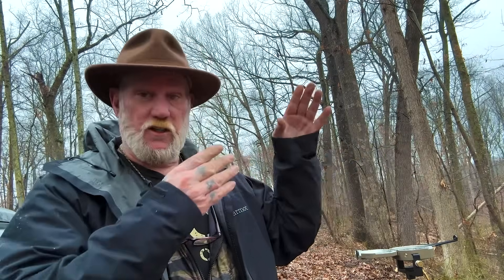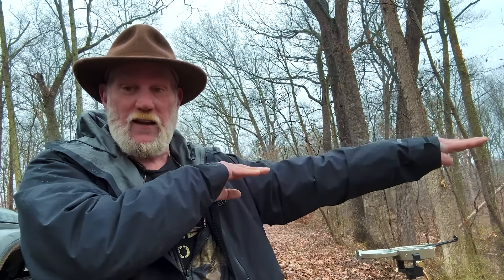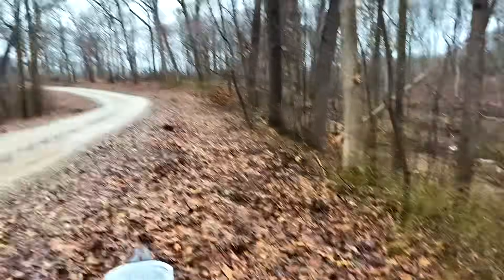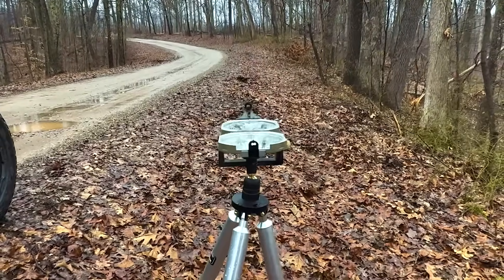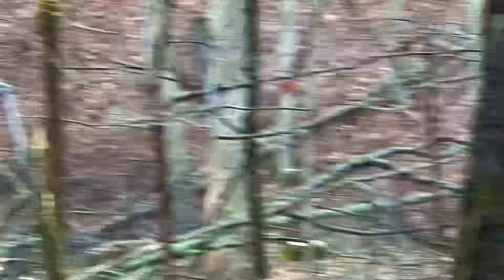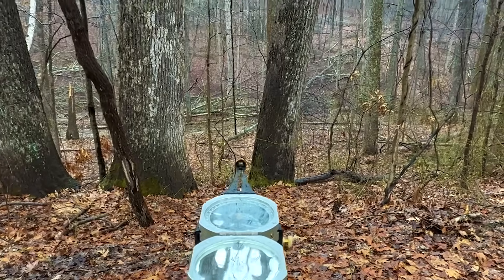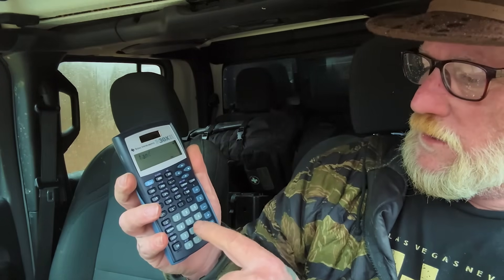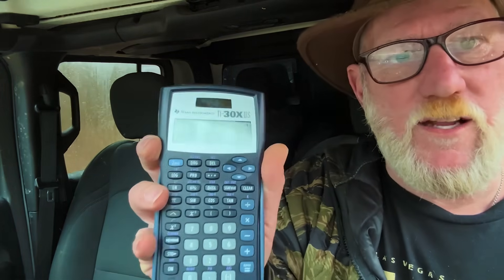Judging Distance with Your Compass with Dave Canterbury using the Brunton Transit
Judging distance can be accomplished in several ways today we discuss using a Compass and the Tangent of Angle to figure this out using the Brunton Transit and Tripod

Navigation
Brunton
Brunton Transit
Dave Canterbury